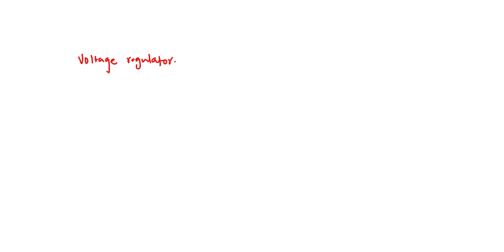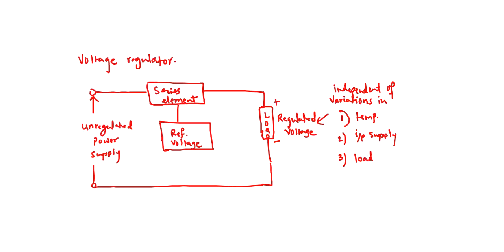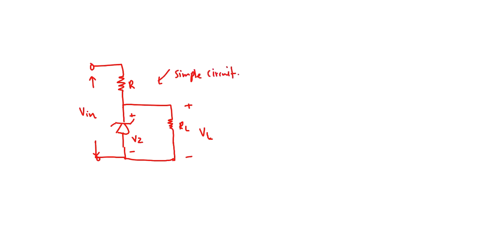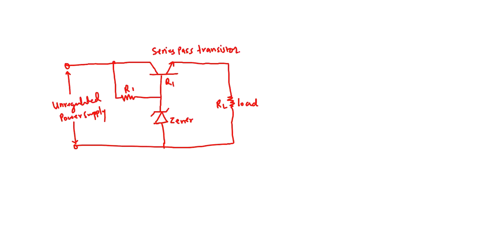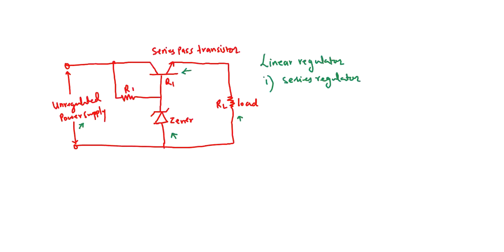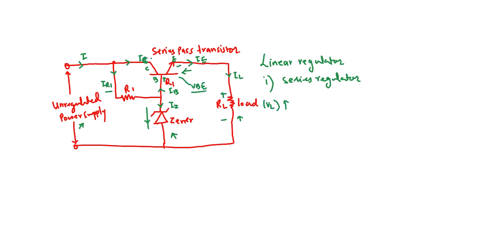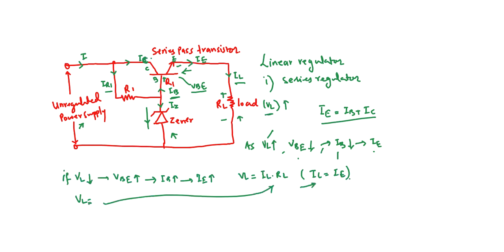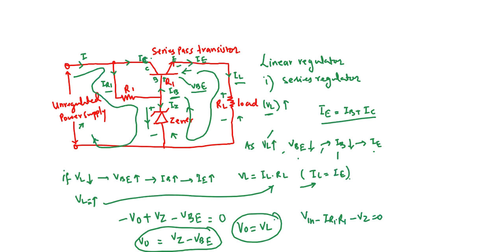How to design a voltage regulator - part 2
Learn how to design a voltage regulator circuit using zener diode, transistor and resistors
unregulated power supply
zener diode
regulator
zener and transitor based regulator
linear regulator
electronic circuit design and analysis
linear voltage regulator
series pass transistor
voltage regulator basics

Image credit